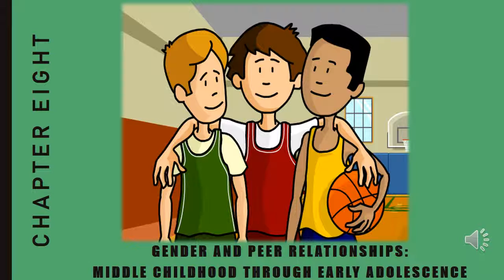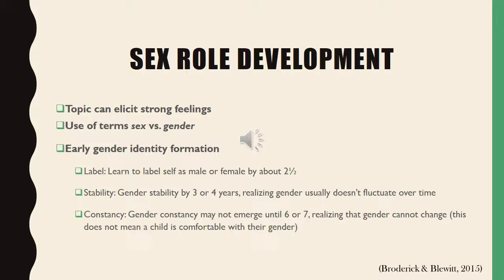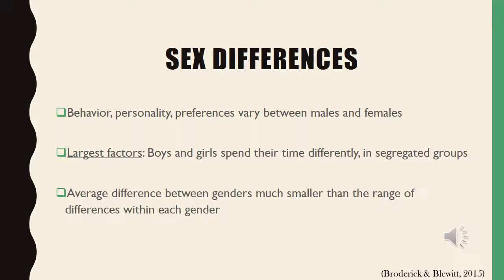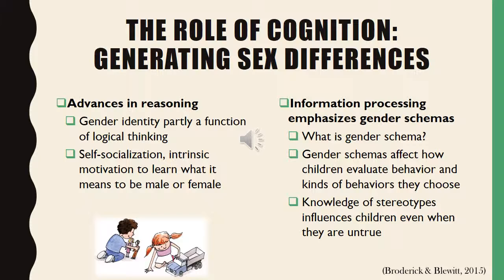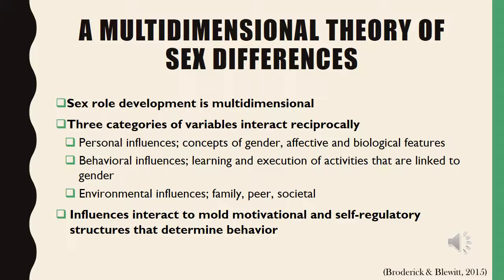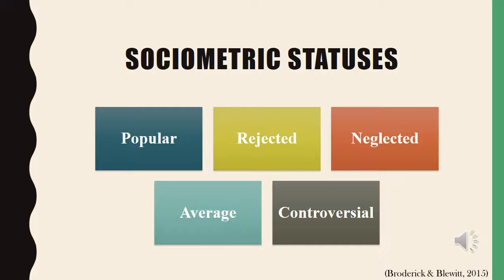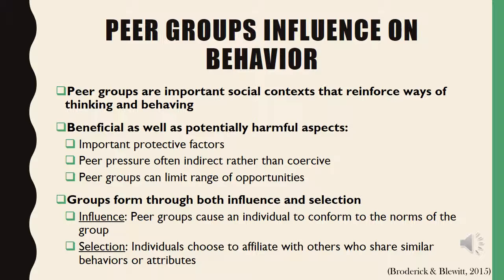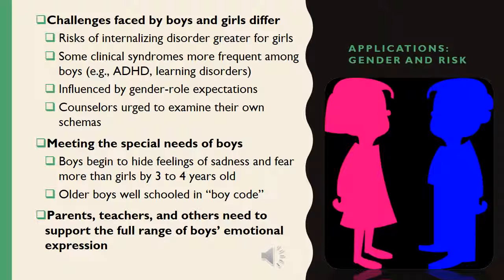Week #8 PowerPoint Audio - Human Growth and Development